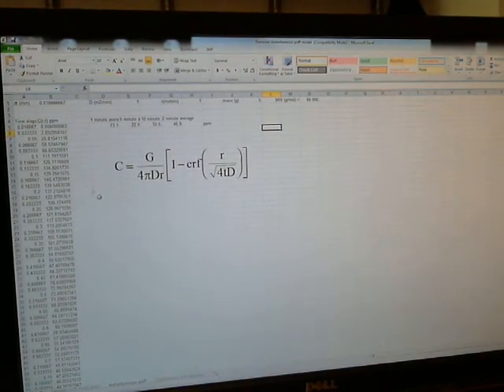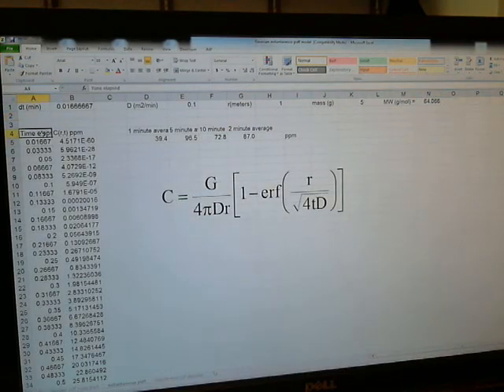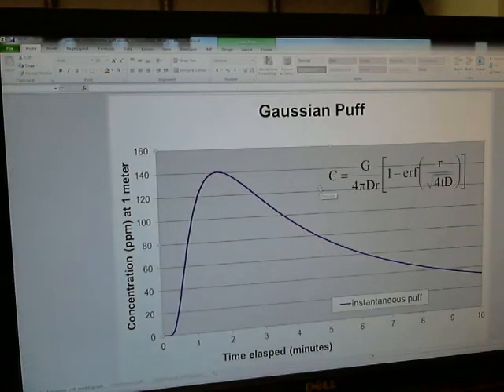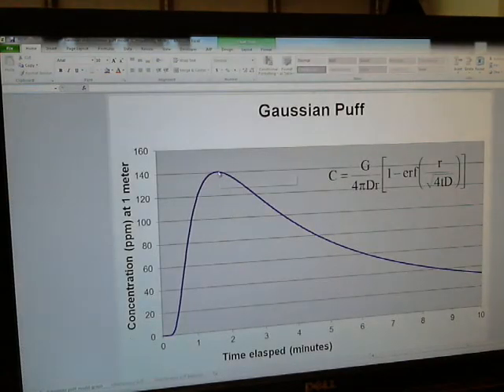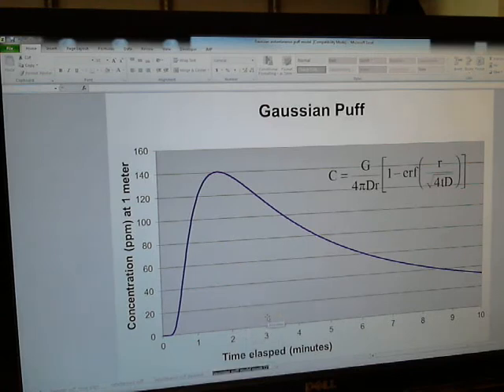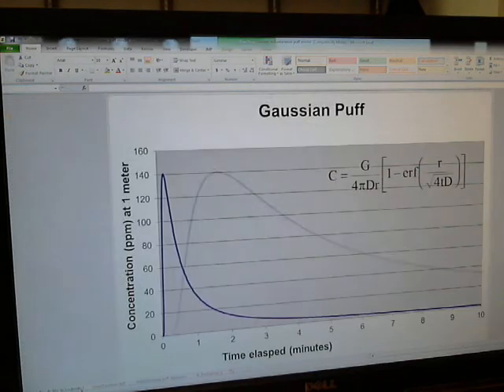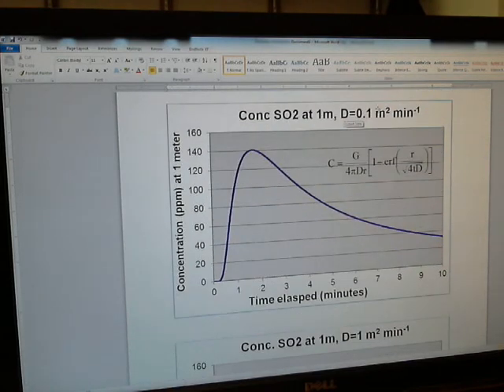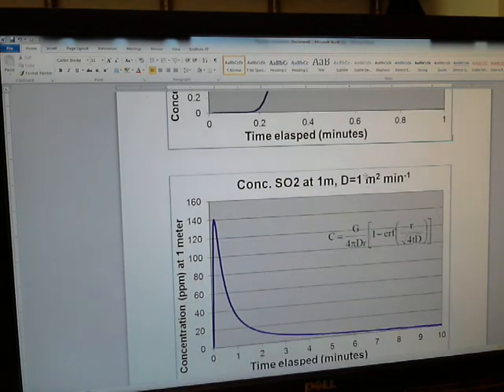OEH 5723; HW 4 A and B